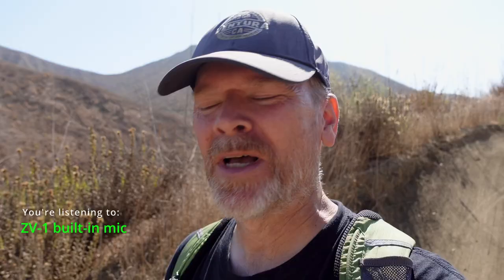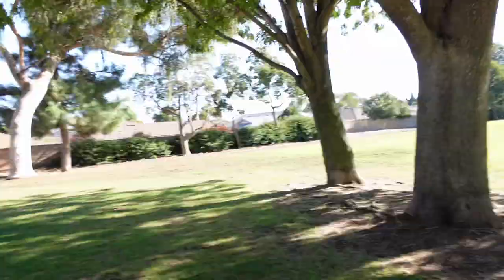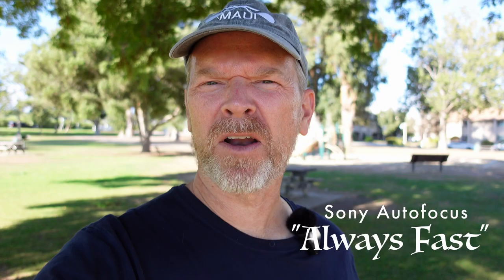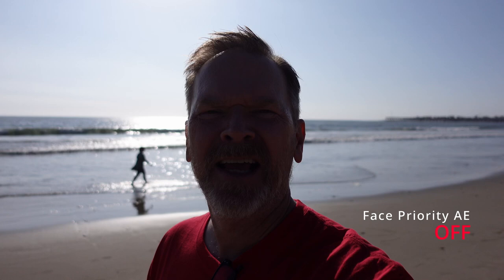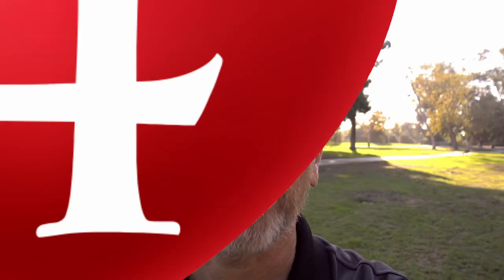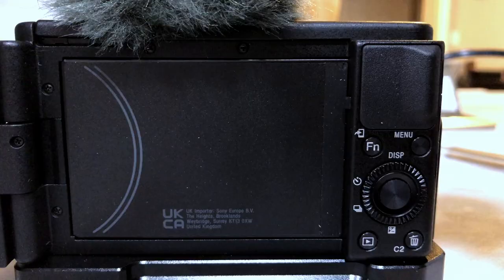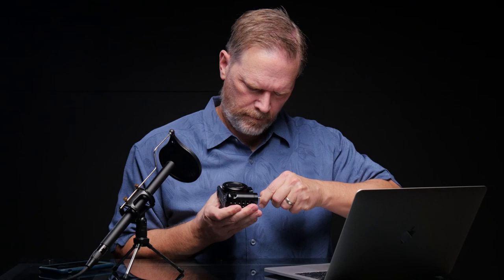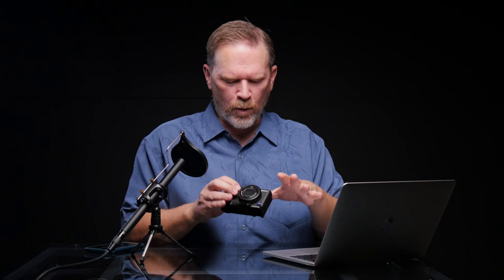5 1/2 Reasons I Love the Sony ZV-1 Camera!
The Sony ZV-1 is an amazing little camera. Here are five hidden gems that you might not be aware of...plus one 'feature' that sometimes drives me nuts!

Sony ZV-1 vlogging camera:

Sennheiser MKE-600 shotgun mic (the one on my desk)

Rode Wireless Go II lavalier mic system

The mic stand and pop filter combo on my desk:

Deity V-Mic D4 Mini Video Microphone (mounts on camera):